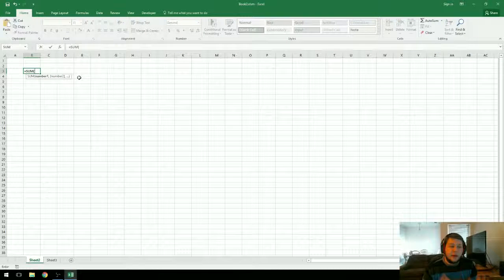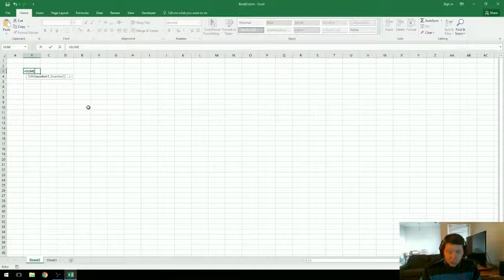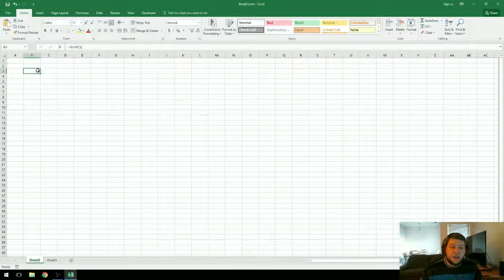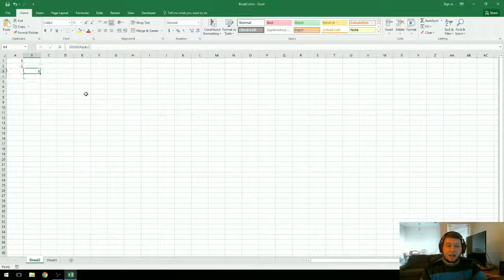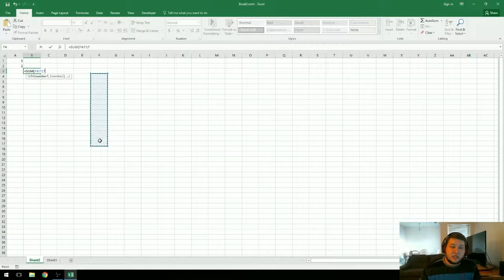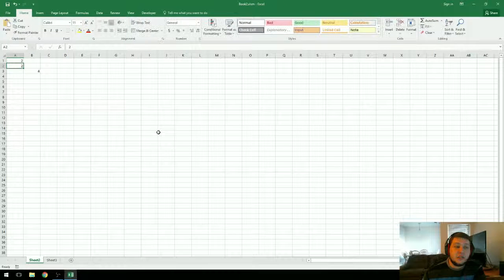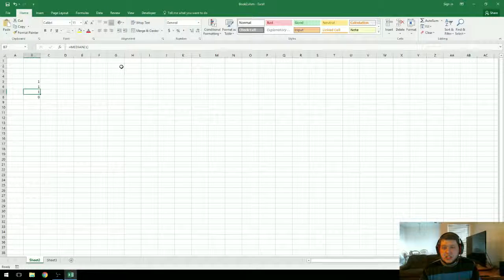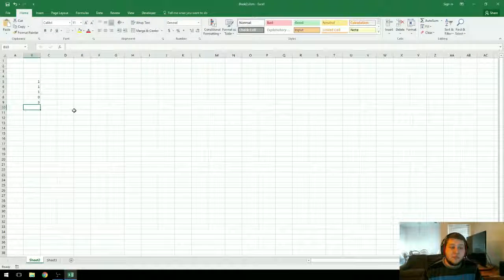Formula Basics and Sum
Topics in this video: Formulas and how to use them, Sum.

My name is Matt and I love Microsoft Excel!